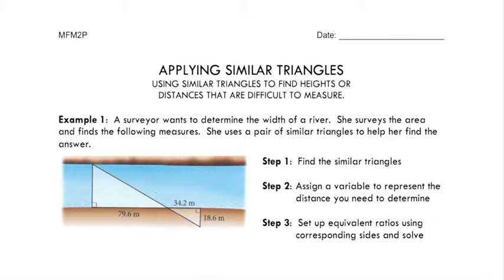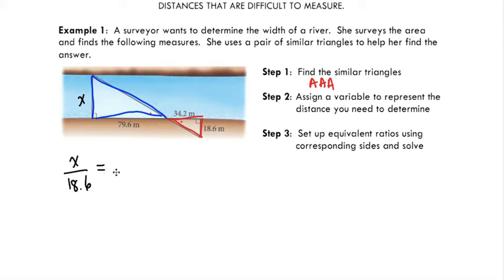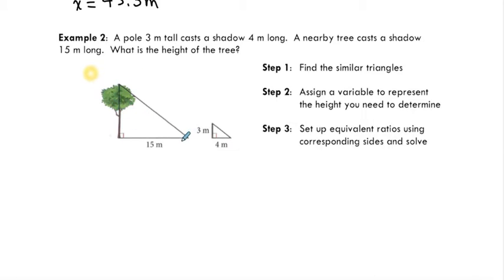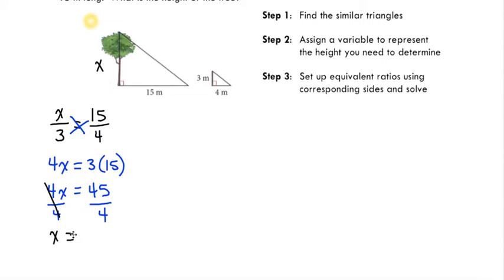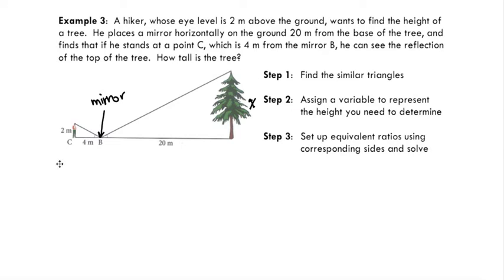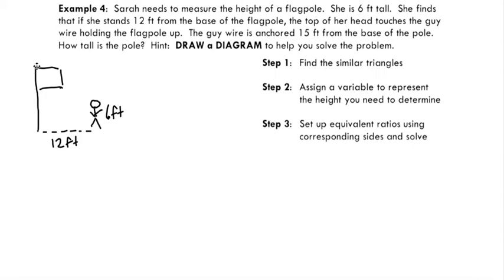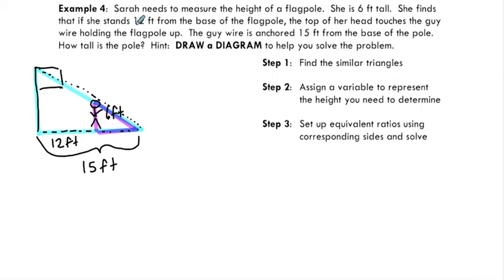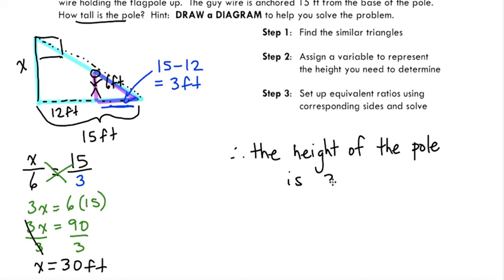06 Video Lesson Applications of Similar Triangles